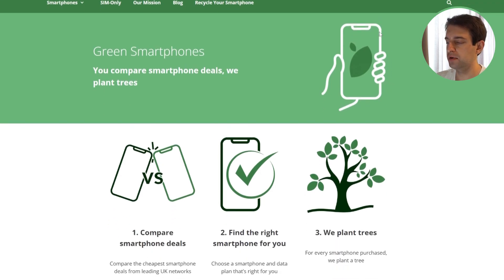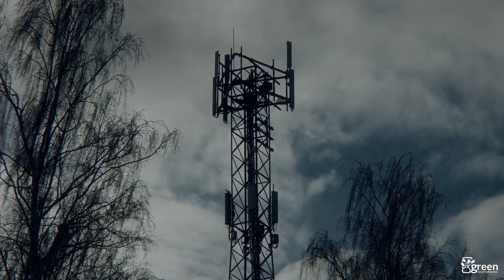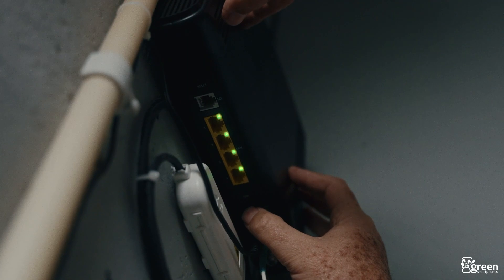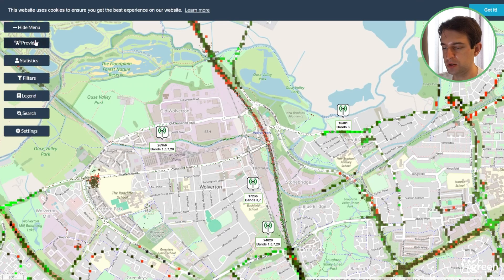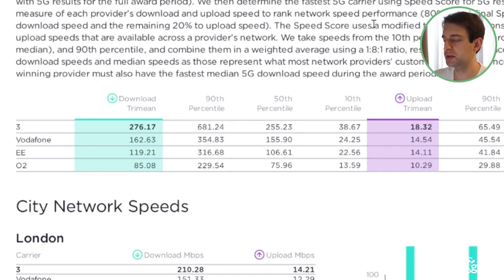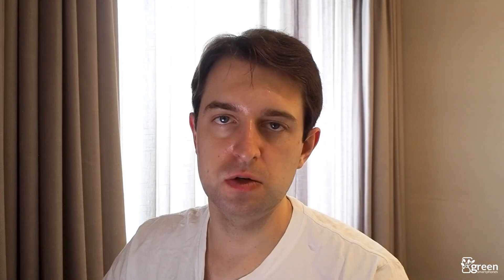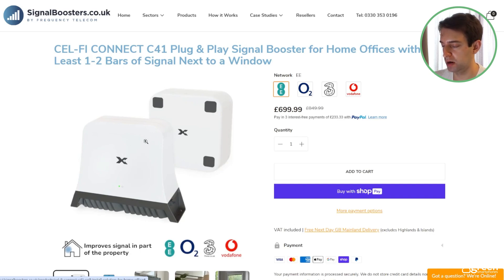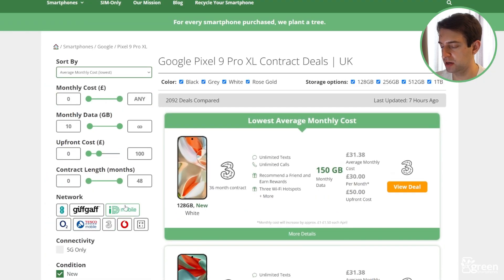How To Get Better 5G Speeds - 5 Ways To Boost Signal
Learn how to improve your 5G signal and speeds.

In this video, we've explained five ways you can improve your 5G download and upload speeds, by getting better signal - including how to eliminate interference, finding the best 5G network at your address, and more simple solutions, like restarting your phone.

Many people in the UK have been left disappointed with the 5G rollout recently, experiencing speeds that are more similar to what you might expect from 4G LTE. However, with these methods, you might be able to boost your downloads a bit, making 5G a much faster way of getting online on your phone or at home.

0:00 Introduction
0:39 Restart your phone
1:25 Eliminate interference
3:01 Find the nearest 5G mast
4:25 Change networks
6:09 Use a signal booster
7:19 Final advice

About us

Green Smartphones is an Ofcom-accredited comparison site that helps you save money on your next mobile phone, while also helping the environment. For every smartphone purchased, we plant a tree in the UK, helping to offset some of the carbon emissions produced when creating new handsets.